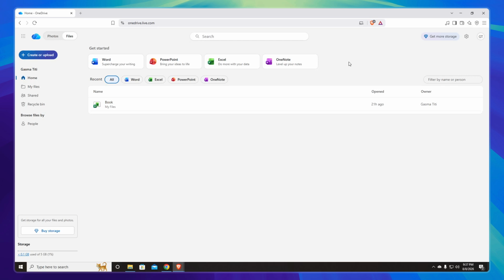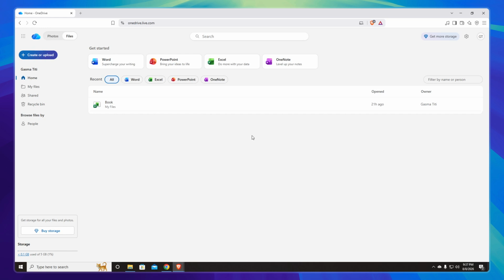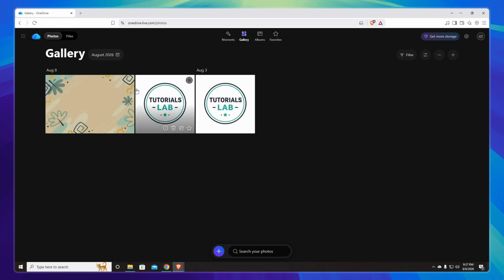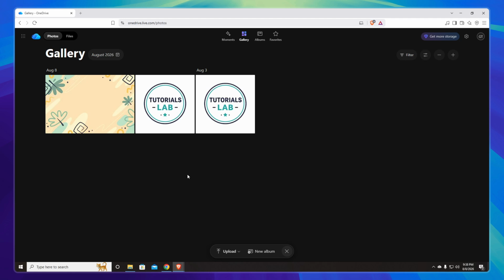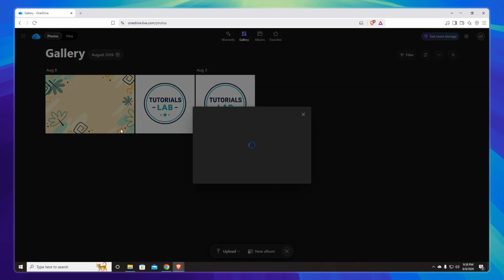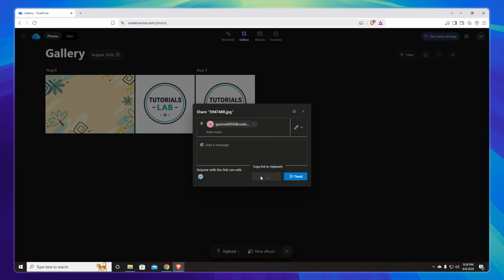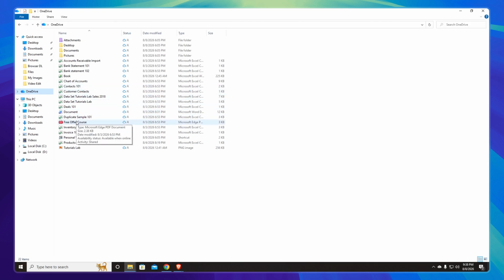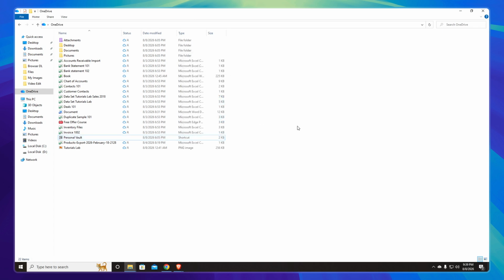How To Save, Share, And Protect Files Using OneDrive | Tutorial 2026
By the end of this video, you’ll know How to save files to OneDrive cloud, Sharing documents using Microsoft OneDrive, Protecting important files in OneDrive, OneDrive tutorial for saving files, Learn how to share files OneDrive, Set up file protection on OneDrive, OneDrive secure file storage guide, Enable sharing files from OneDrive, Saving and managing files with OneDrive, OneDrive file backup and protection, How to safeguard files using OneDrive, Share documents securely using OneDrive